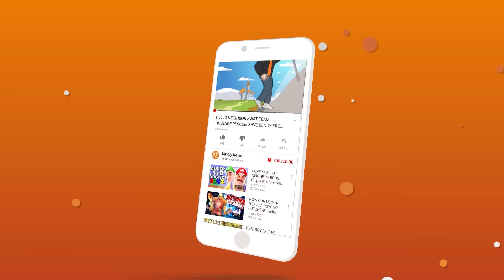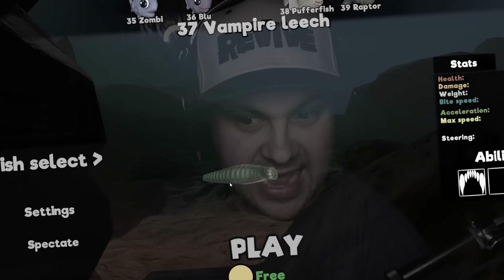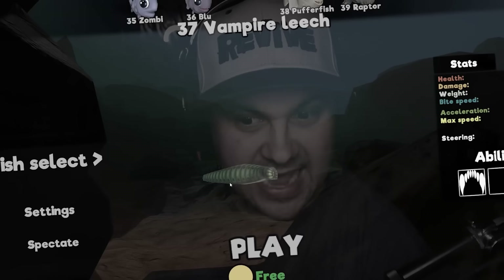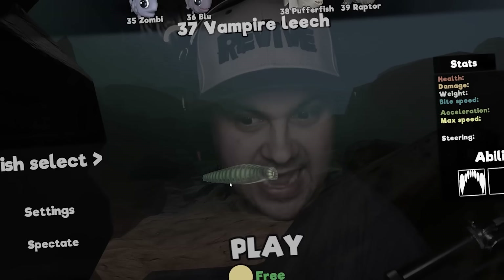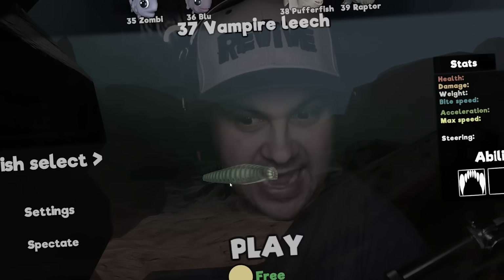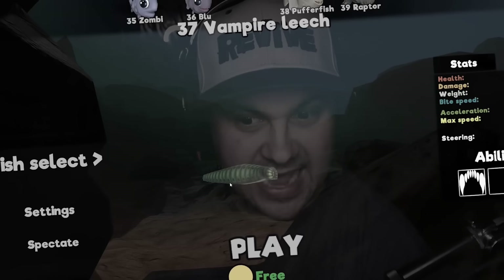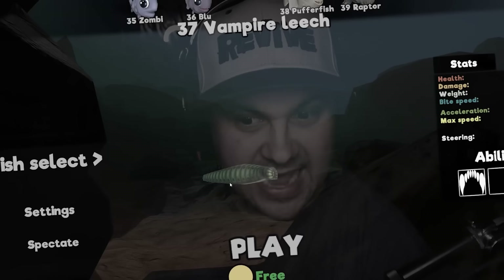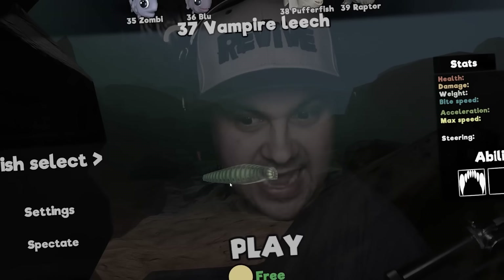*NEW* OCEAN LEECH BECOMES THE ULTIMATE PREDATOR! | Feed And Grow Fish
*NEW* OCEAN LEECH BECOMES THE ULTIMATE PREDATOR! | Feed And Grow Fish | Kindly Keyin

Welcome back to Feed And Grow Fish!